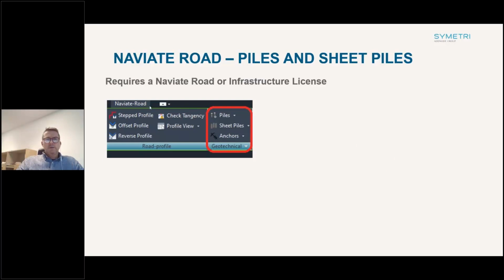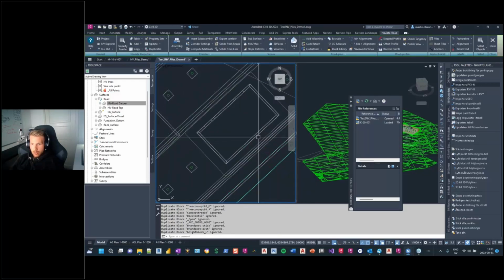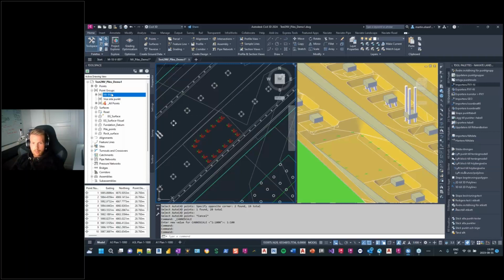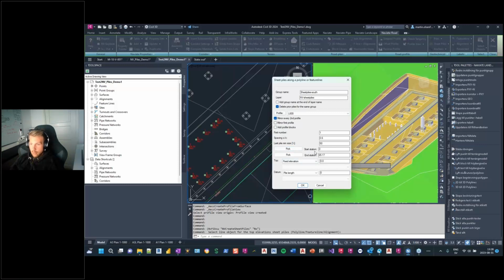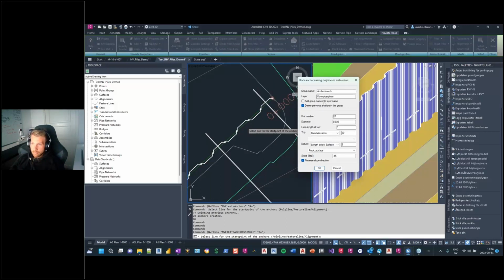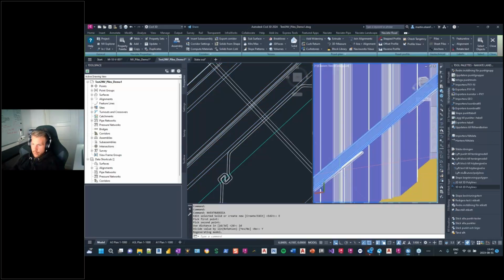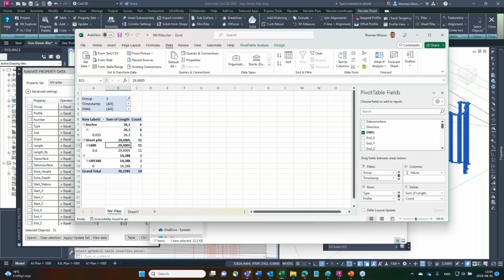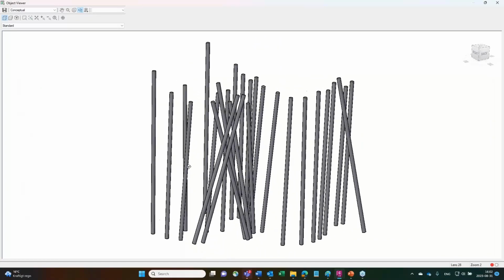Naviate Civil 3D - Piles and Sheet Piles. Webinar recording.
Naviate Civil 3D recording from webinar held August 31st 2023.

Naviate contains several methods to create piles, depending on what type you require. This webinare will show you both how to create individual piles as well as areas of columns and sheet pile walls along linear objects.

In this webinar you can find the following content:
- Create Piles and Lime Columns
- Create Sheet Piles and Anchors
- Create walings with Extrude
- Project piles and sheet piles to profile
- Property set handling around piles and sheet piles